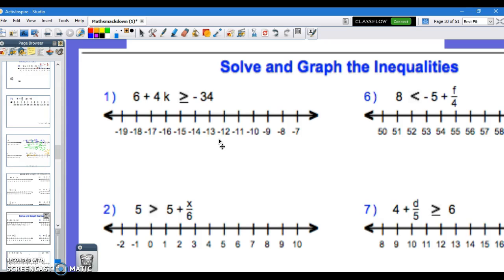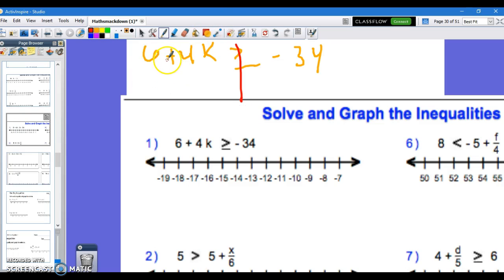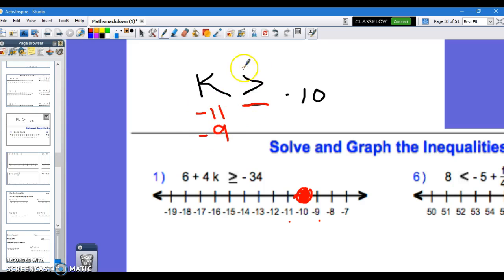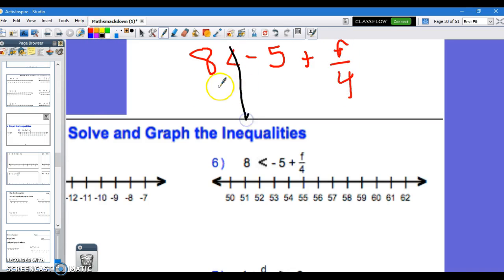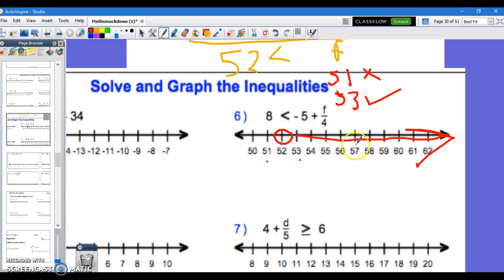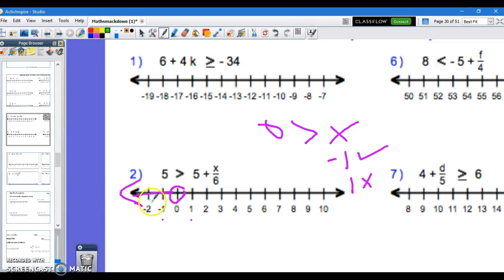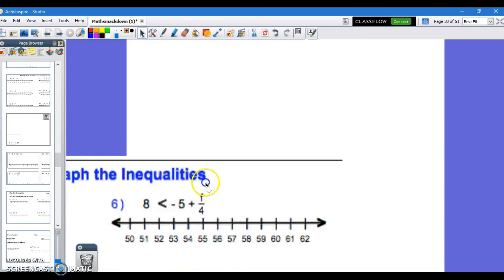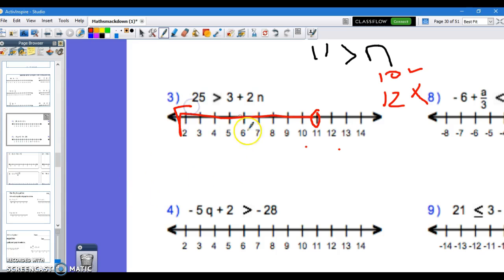HARDT ACADEMY: TWO STEP INEQUALITIES